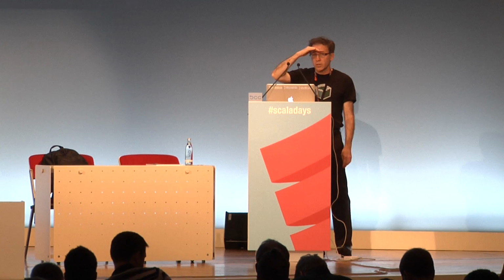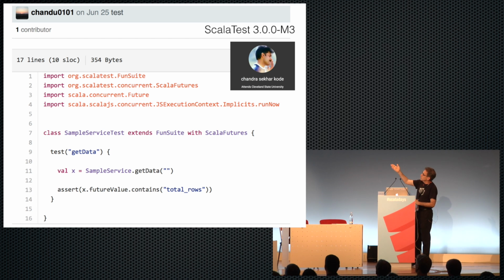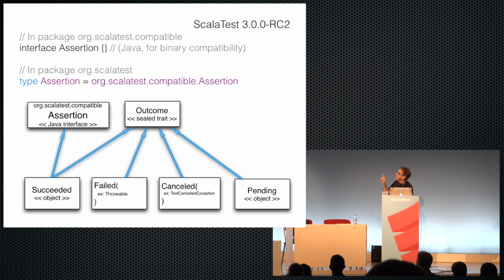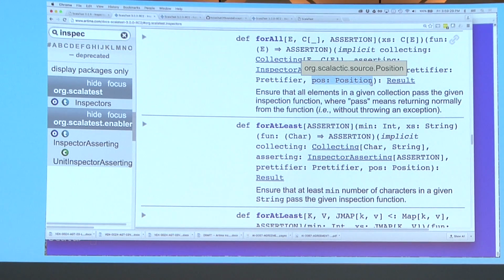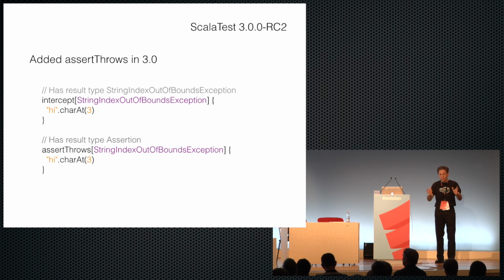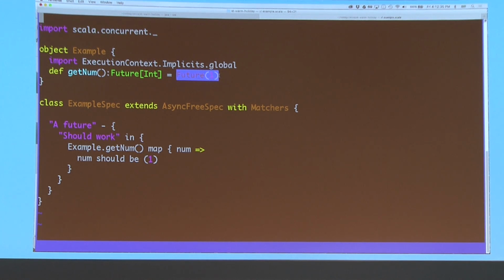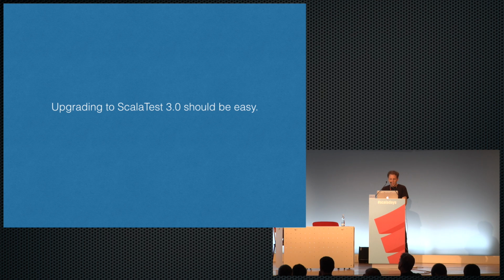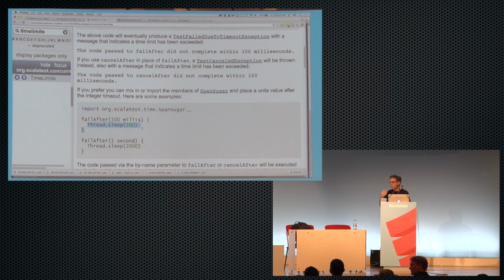Async Testing on the JVM and Scala.js by Bill Venners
Anstract:
In ScalaTest 3.0's new async testing styles, tests have a result type of Future[Assertion]. Instead of blocking until a future completes, then performing assertions on the result, you map assertions onto the future and return the resulting Future[Assertion] to ScalaTest. The test will complete asynchronously when the Future[Assertion] completes. This non-blocking way of testing requires a very different mindset and different API. In this talk Bill Venners will show you how async testing was integrated into ScalaTest, and explain what motivated the design decisions. He'll show you how to use the new features, and suggest best practices for async testing on both the JVM and Scala.js.